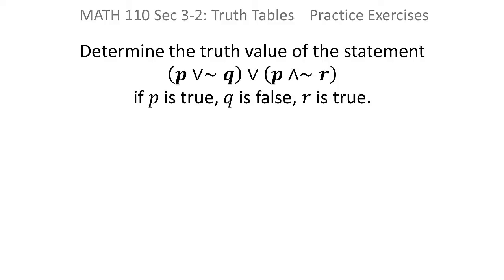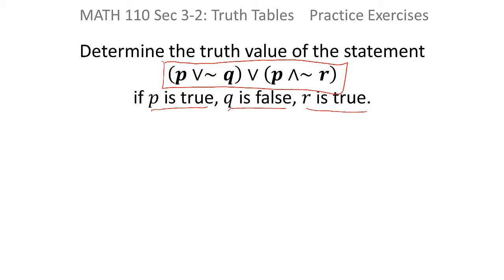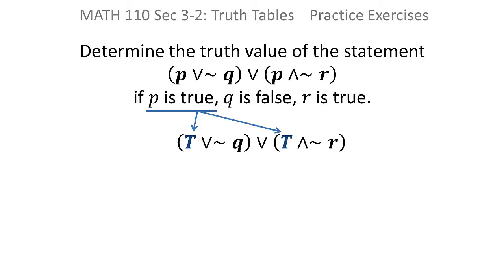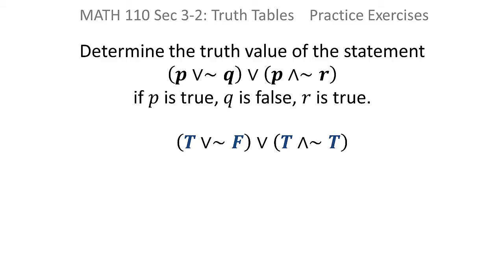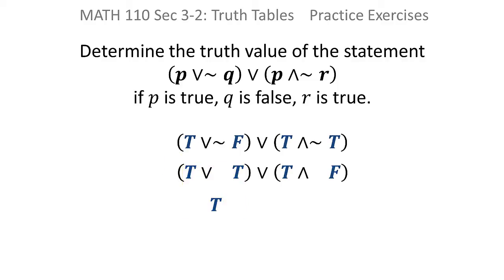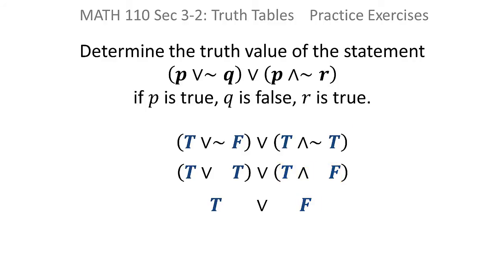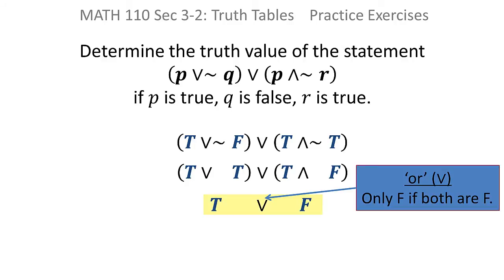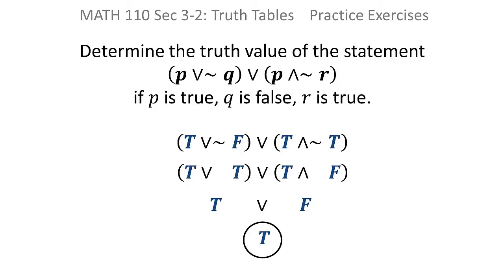Logic: Determine truth value of a statement